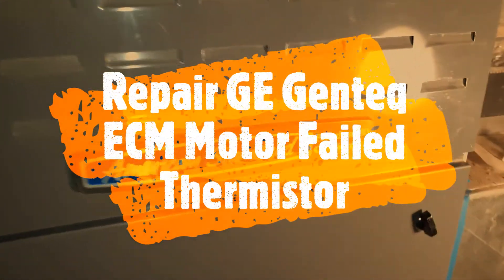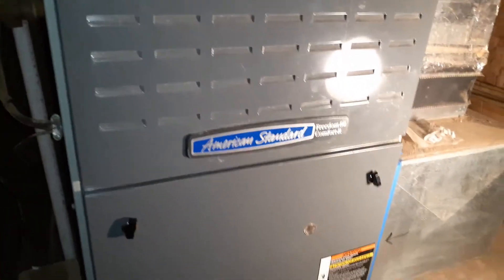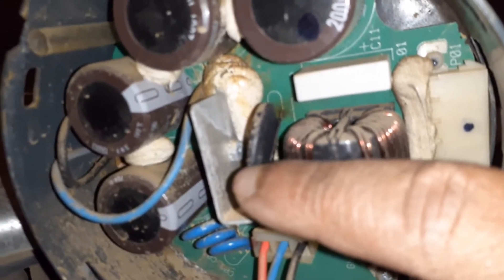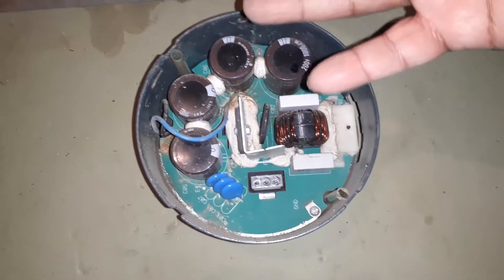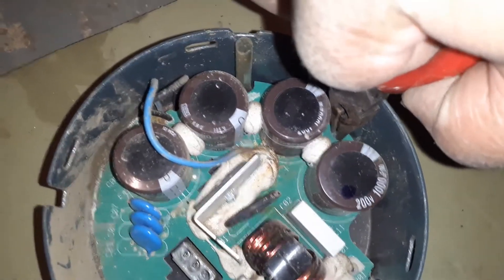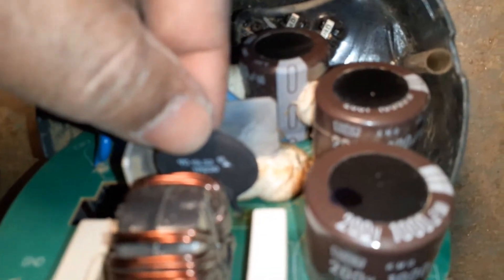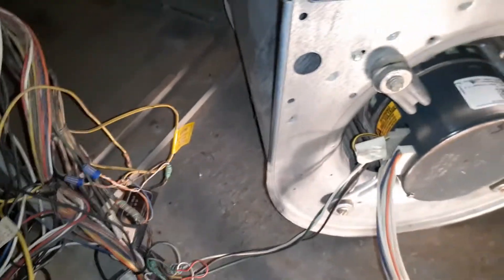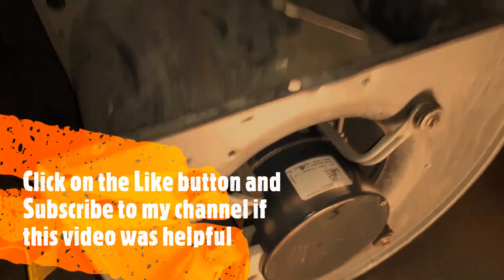HVAC GE Genteq ECM Blower Fan Motor Not Working - Thermistor Repair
Thermistor - Ametherm SL32 1R030
Soldering Iron 60W
Neiko Flexible Extension Bar

This video will show you how to fix a HVAC blower motor with a part that costs less than $2. These ECM blower motors are known to fail due to burn out of the thermistor. Replacing the part is easy enough for a DIY to do it themselves. HVAC technicians are not trained to repair these and they will try to sell a new motor or a new HVAC where they can make thousands of dollars.